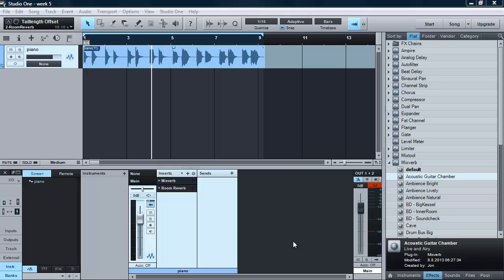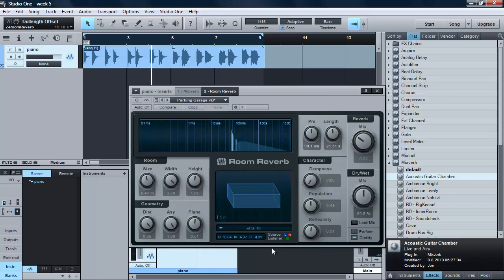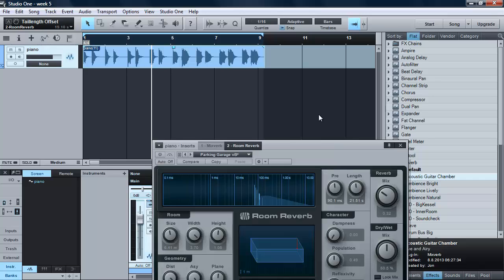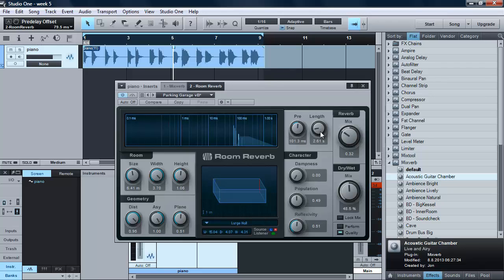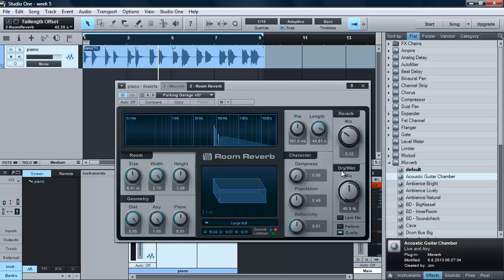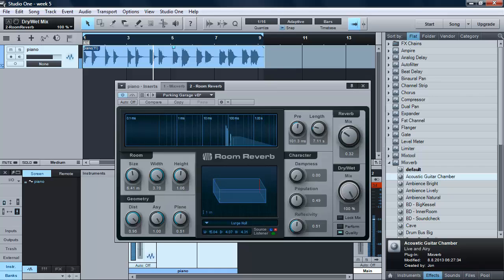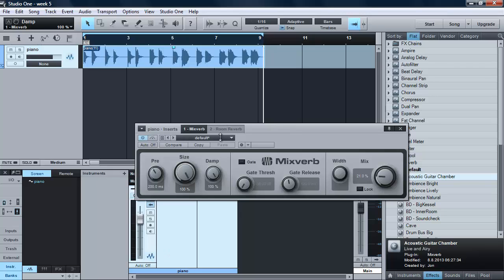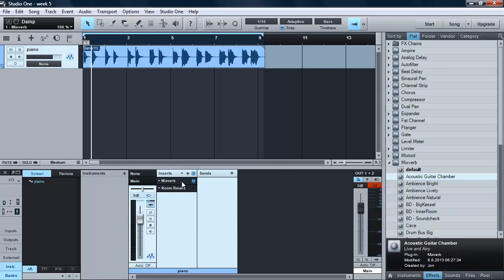Algorithmic and Convolution Reverb, Week 5 Coursera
Comparison and contrast between algorithmic reverb and convolution reverb, and their effects.